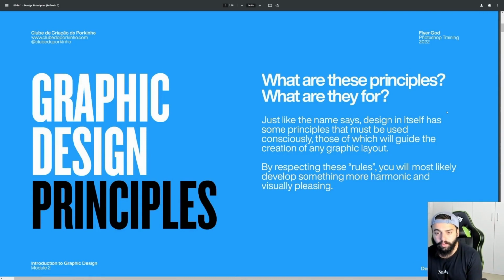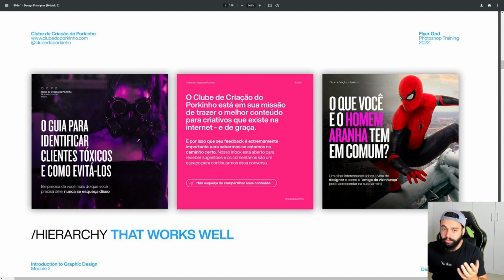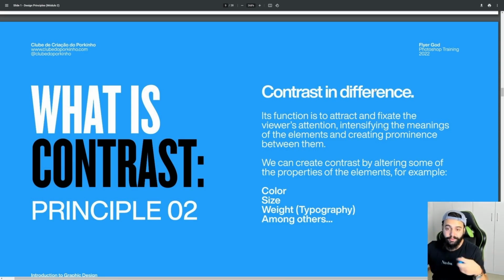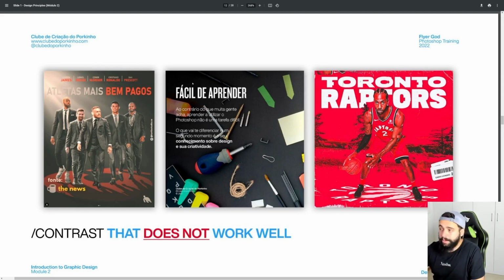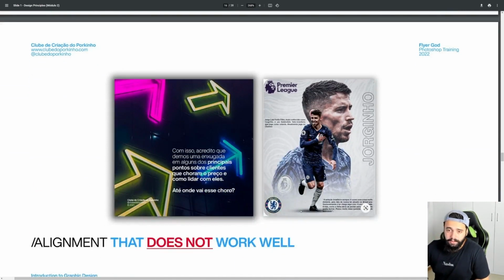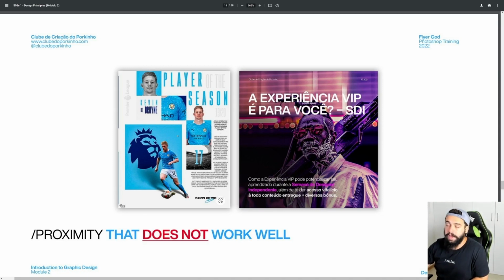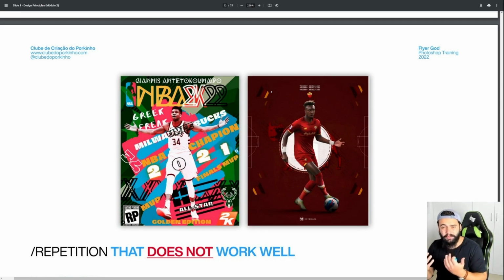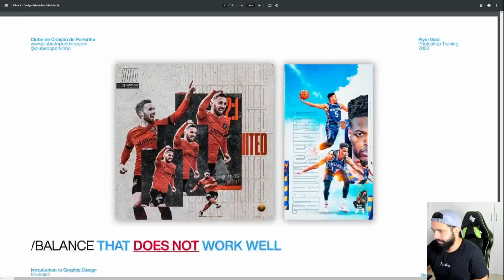02-Graphic Design Principles | Free course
02-Graphic Design Principles" is a comprehensive and free course designed to introduce participants to the fundamental principles of graphic design. Tailored for beginners and enthusiasts in the field, this course delves into the essential concepts that form the backbone of effective visual communication. Covering topics such as layout, typography, color theory, and composition, participants will gain valuable insights into creating compelling designs for various mediums, including flyers. By exploring the principles and techniques vital to graphic design, individuals can enhance their skills and create captivating visual content. Whether aspiring to delve into flyer design or seeking a foundational understanding of graphics, this course serves as an invaluable starting point for enthusiasts looking to expand their design prowess.